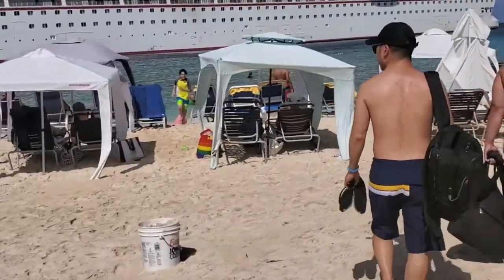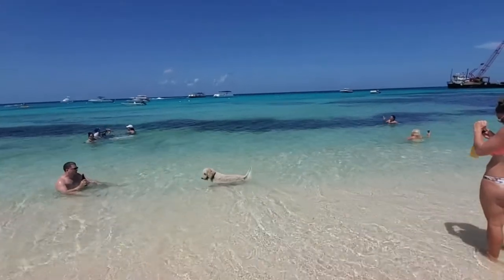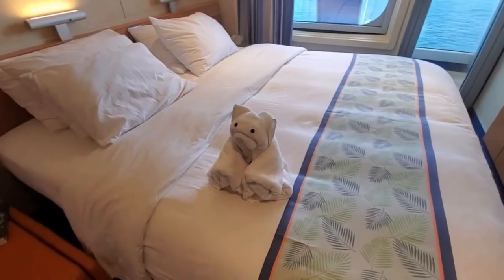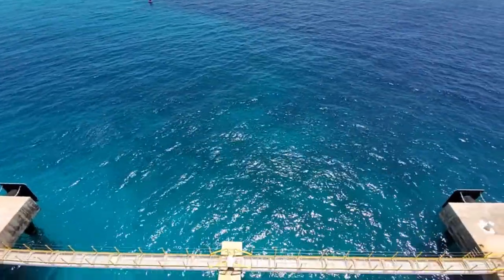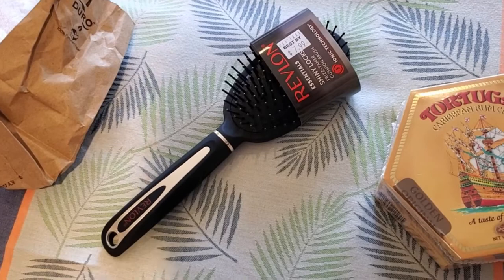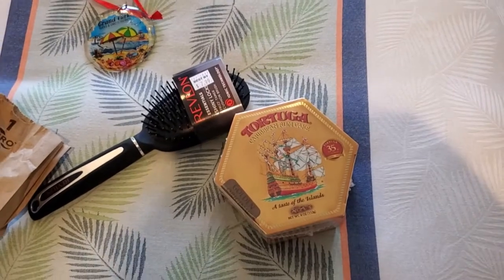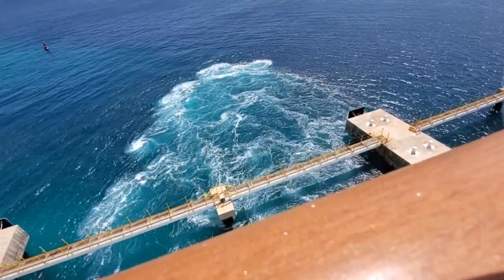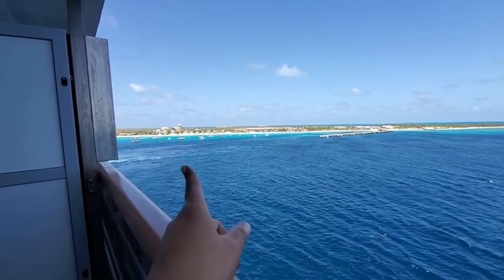Carnival Sunrise Cruise Vlog Day 4 Grand Turk Aug 2, 2019